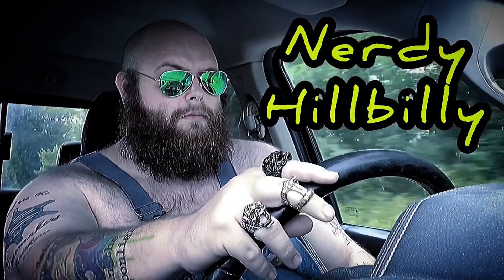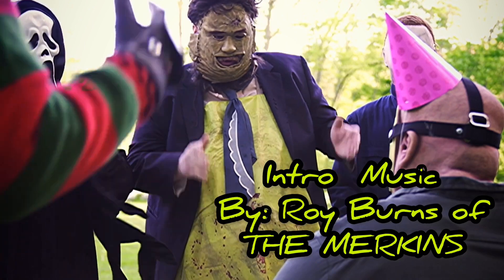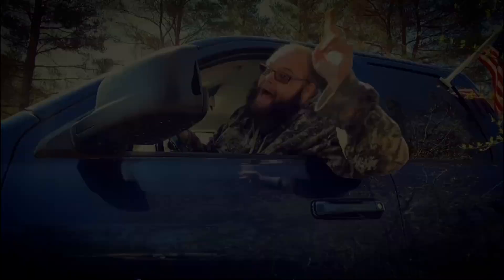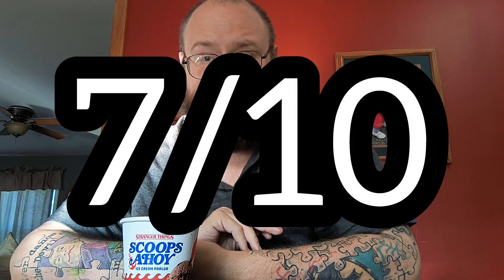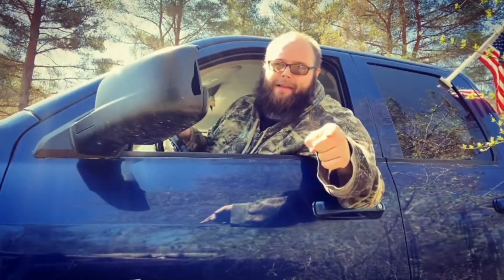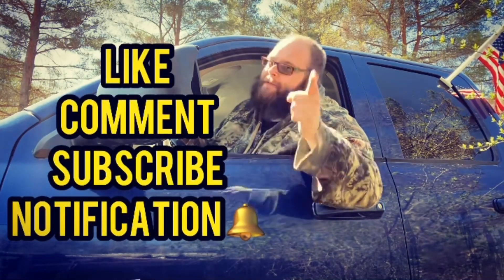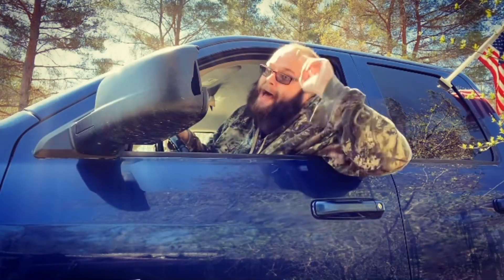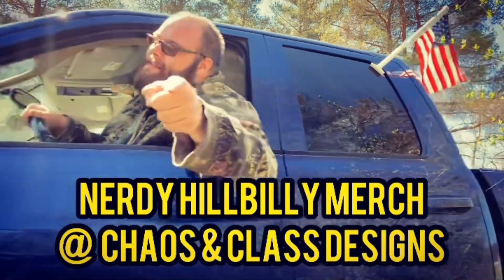Nerdy Hillbilly tries Stranger Things Scoops Ahoy Ice Cream Chocolate Pudding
if you're going to have chocolate ice cream just have chocolate ice cream.